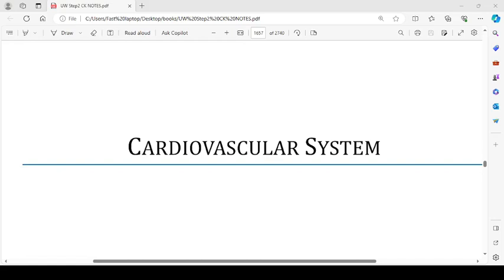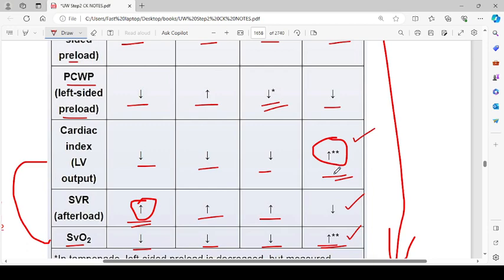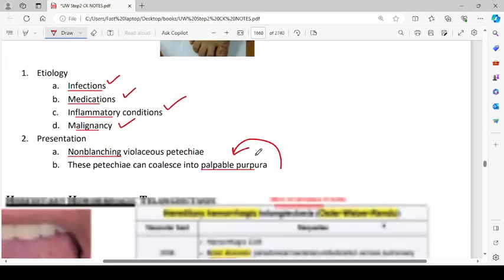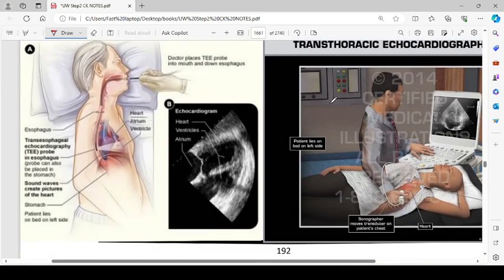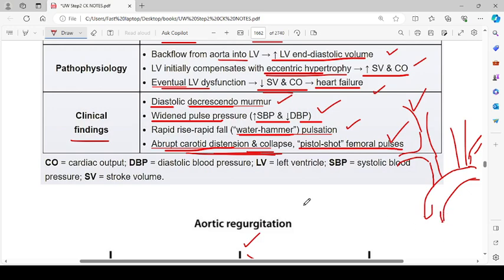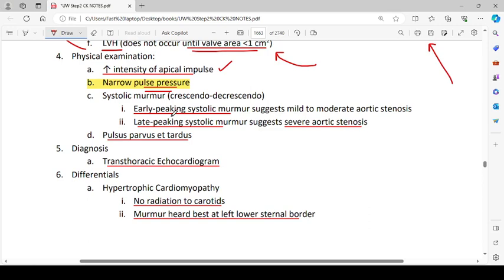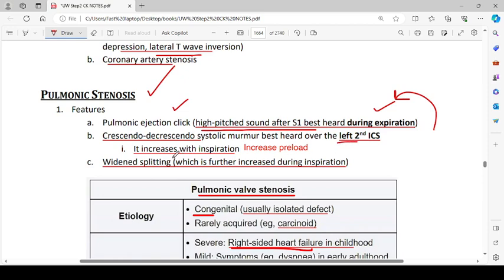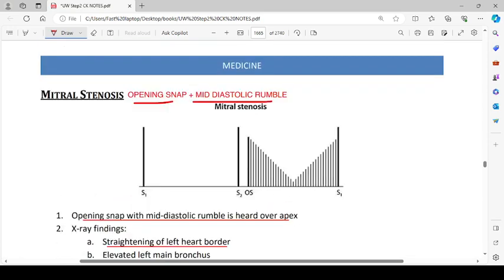UWORLD CK NOTES CVS PART 1